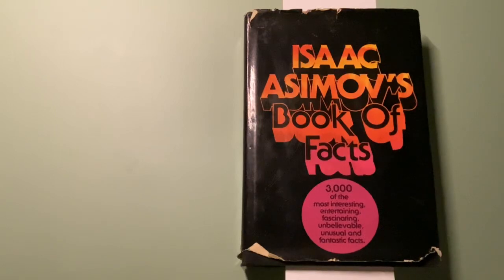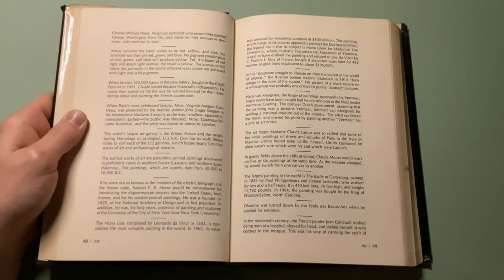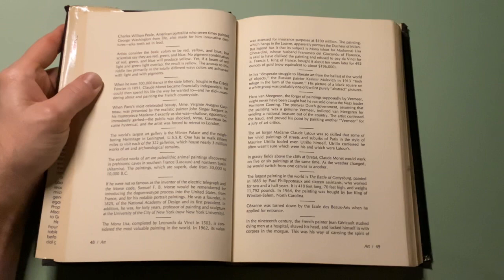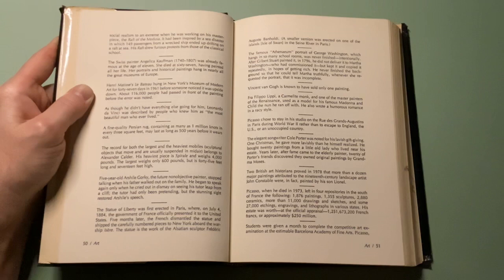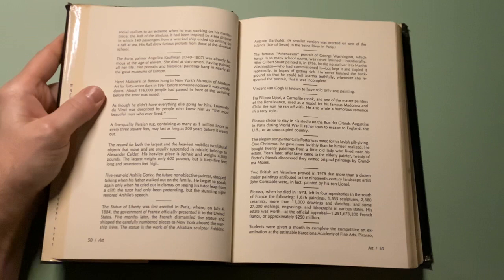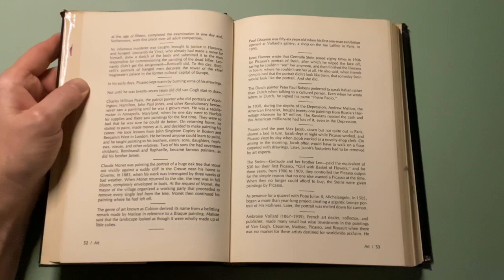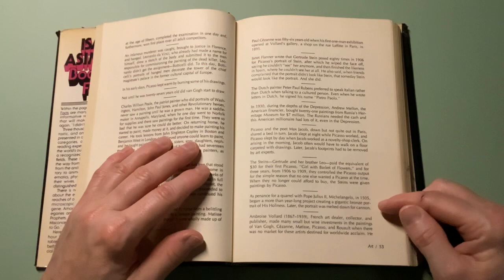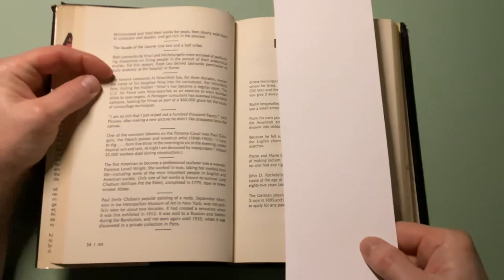Isaac Asimov’s Book Of Facts - Art